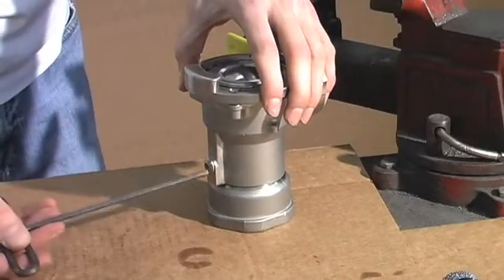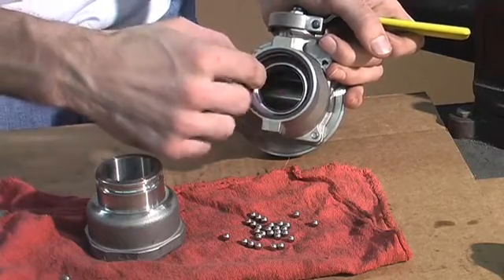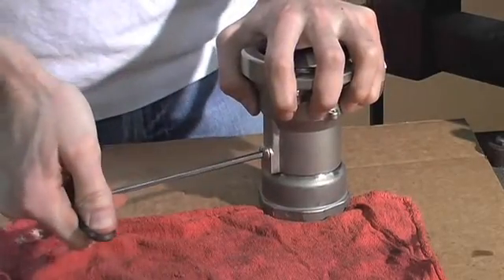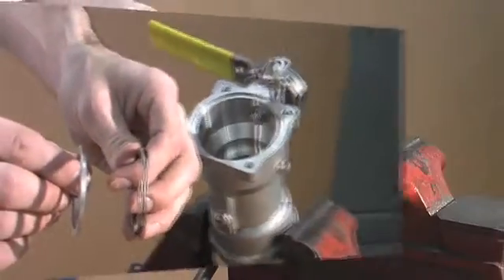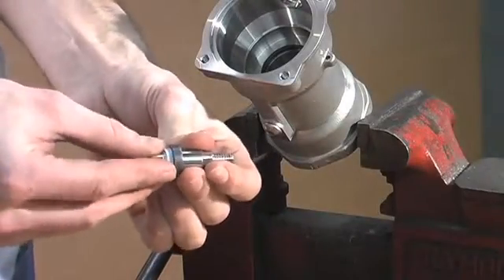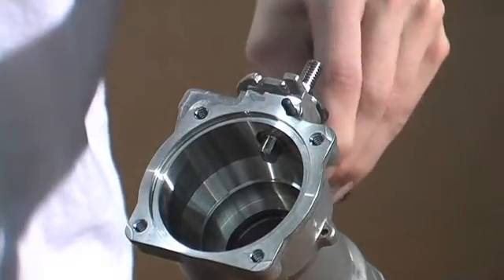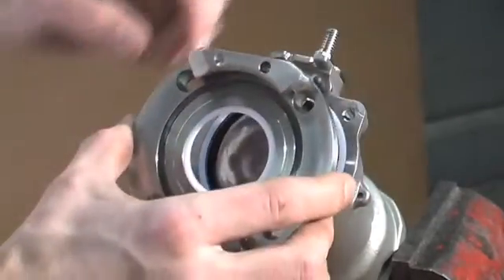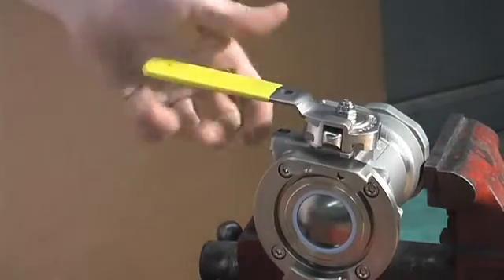OPW Engineered Systems' Epsilon™ Coupler: Maintenance and Repair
Detailed step-by-step instructions for the complete disassembly and reassembly of the Epsilon™ coupler. Epsilon comes in stainless steel or Hastelloy® and because of its double ball valve design, Epsilon is a sophisticated low spill coupling system. For the best in-plant chemical transfers, select OPW's Epsilon.